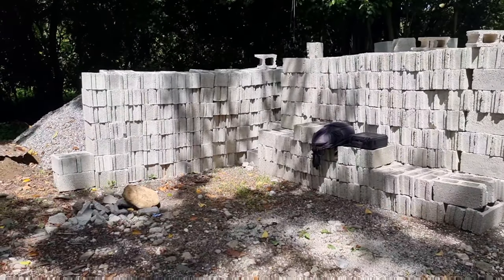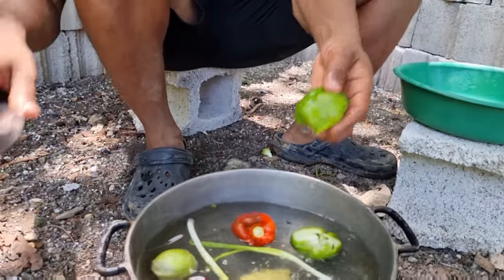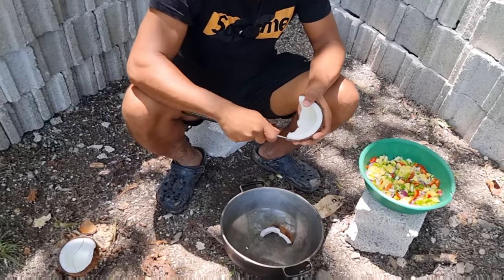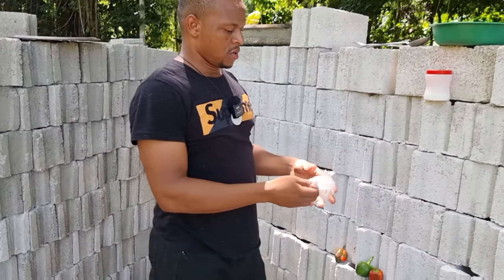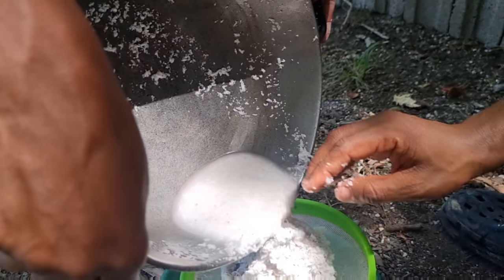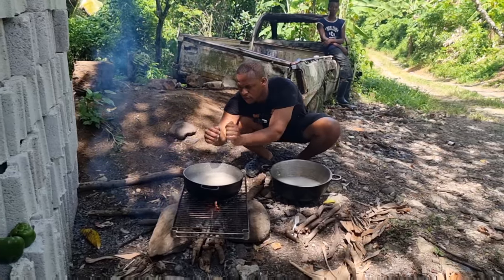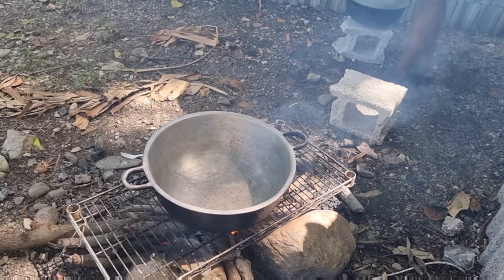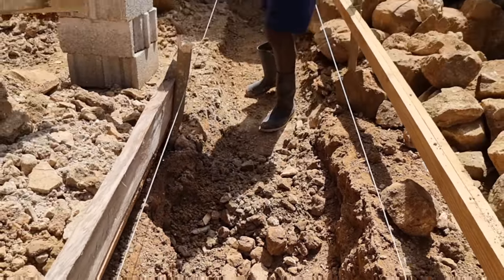Curry veggie chunks w white rice ( work continues on socks house)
today we cooking and continuing the work on sock house.